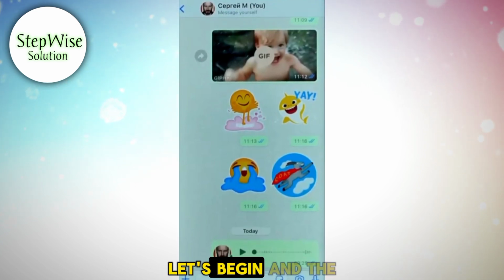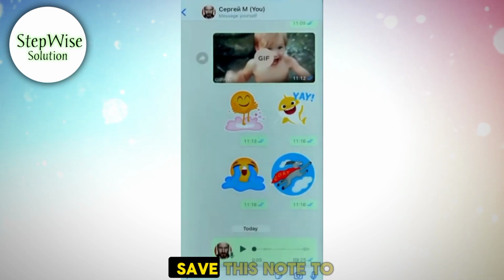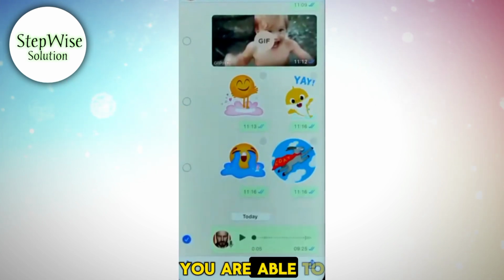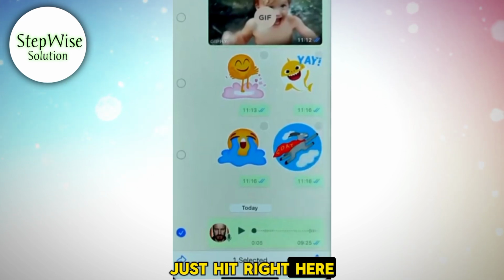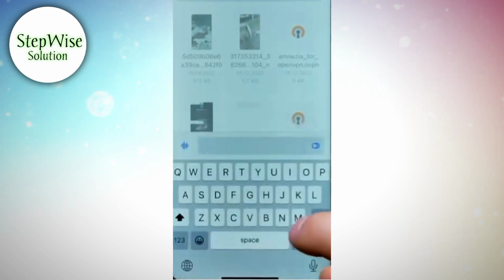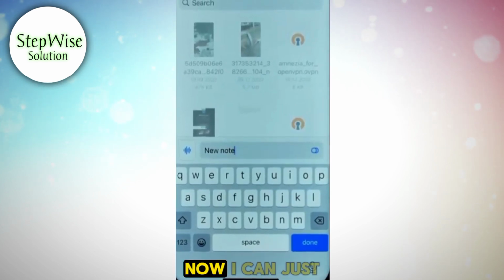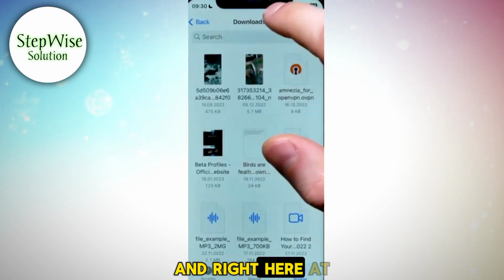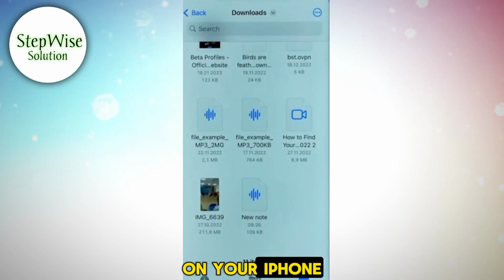How to Download Voice Notes from WhatsApp on iPhone | Easy Step-by-Step Guide"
"Struggling to download voice notes from WhatsApp on your iPhone? This video provides a clear, step-by-step guide to help you easily save your voice messages for offline access. Learn how to quickly download and manage voice notes directly from your WhatsApp chats, ensuring you never lose an important message. Follow along as we walk you through the process, from finding the voice note to saving it to your device. Whether you're looking to back up cherished conversations or simply keep your voice messages organized, this tutorial has you covered.